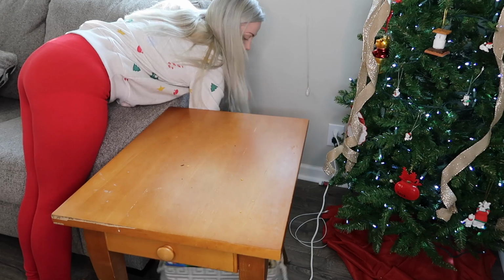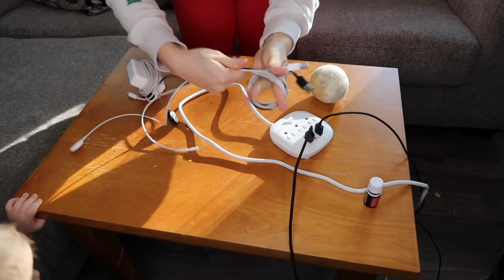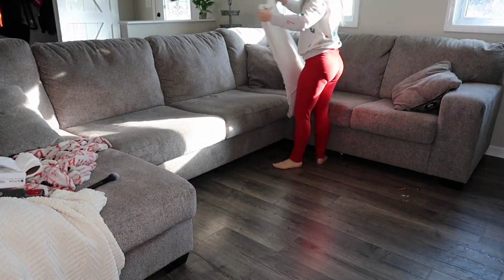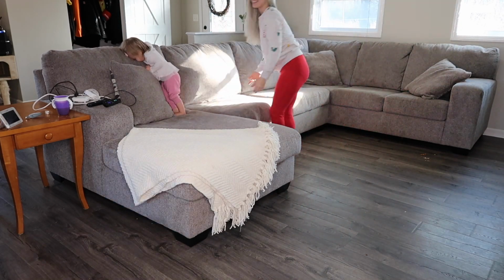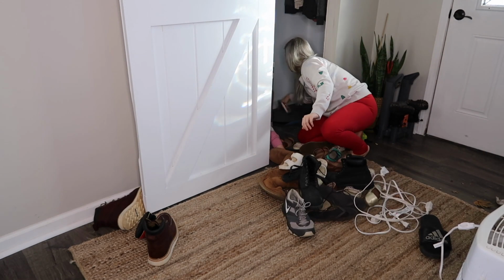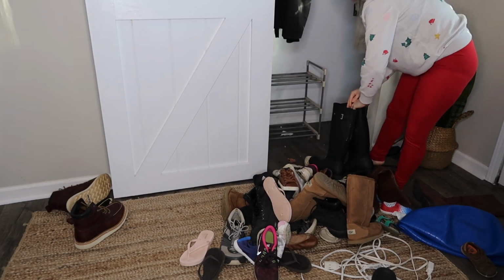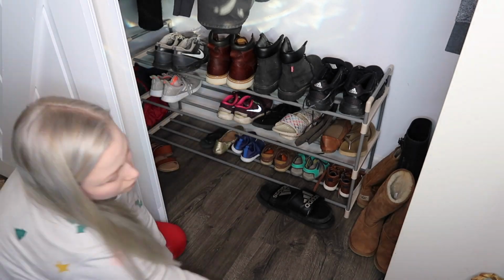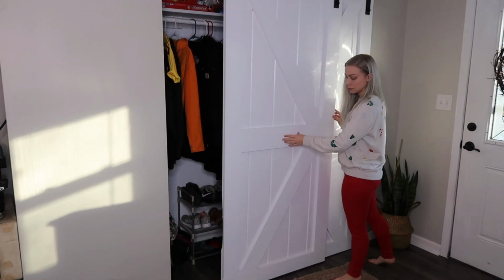CLEANING, DECORATING, DECLUTTERING AND ORGANIZING // CLEAN AND DECORATE 2020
In this cleaning, decorating, decluttering and organizing video, I'll be cleaning, decorating, decluttering and organizing my messy house. I'll be turning my messy house into a clean house that's decorated for Christmas! I hope you get tons of cleaning, decluttering and organizing motivation as well as some decorating ideas and inspiration to help you clean, decorate, declutter and organize your home as well.

MUST HAVES:
Seventh Generation Dishwasher Detergent
O-Cedar Mop
Dyson V11 Animal: https
Shark Steam Mop
Magic Eraser Toilet Scrubber
Carpet Shampooer
Microfiber Clothes (I have the green, gray, and pink!)

FAVORITE PRODUCTS:
Chunky Throw
Pillow Inserts (18"x18")
Pillow Insert (12"x20")
Pillow Covers (Mr Mrs)
Pillow Cover (&)
Pillow Cover (Cognac)
Eucalyptus (3-piece)
Eucalyptus Wreath
White Sheets
Mounted Lamps
Decorative Books
Bamboo Tray
Ceramic Vase Set
Moon Dream Catcher
Bed Sheets
Air Plants
Throw Blanket
Throw Pillow Inserts
Large Snake Plant
Wicker Cube Baskets
Stuffed Animal Bean Bag
Seagrass Plant Baskets
Garbage Can
Plant Saucer
Extra Large Woven Basket
Shoe Rack

6 Cube Organizer
Snake Plant (similar)
Picture Frames
Wicker Cube Baskets

MY FAVORITE KITCHEN PRODUCTS:
pots and pans
knife set
cutting board

Here is the equipment that I use in making my videos:
Canon G7X
Apple MacBook Pro
Ring Light